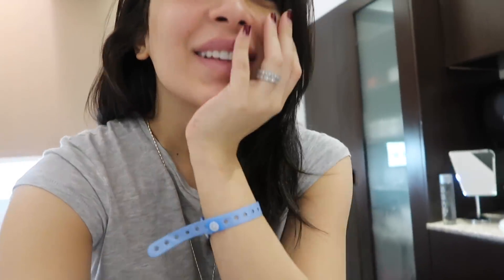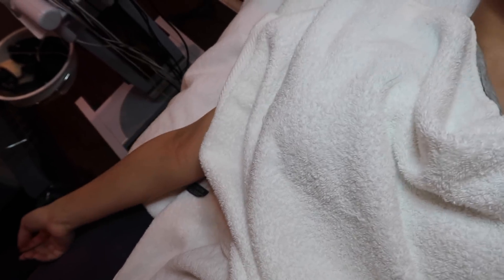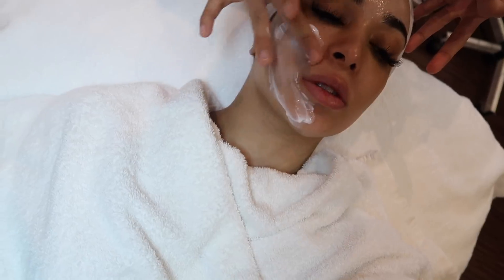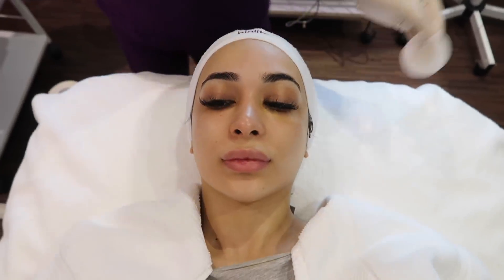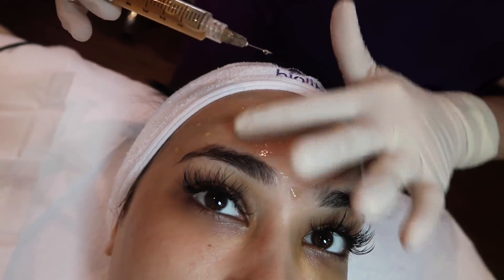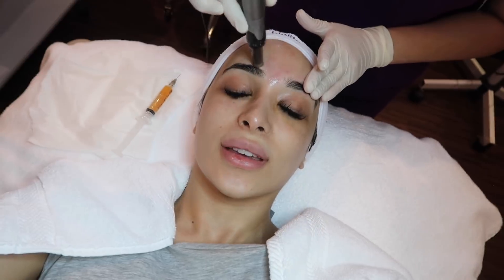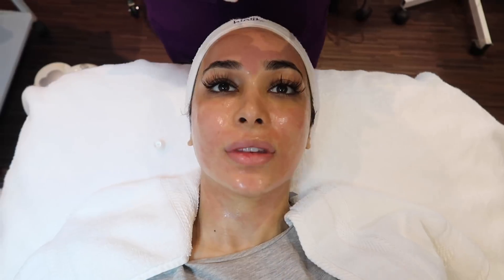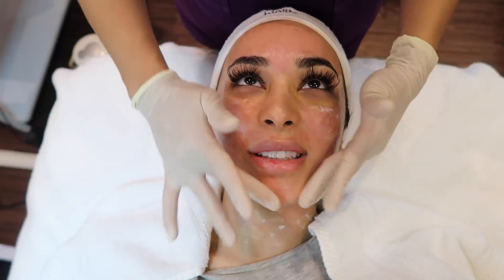WTF HAPPENED TO MY FACE?!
Since everyone's been raving about the PRP "Vampire Facial", I thought i'd try it out for the first time at Biolite UAE

BioliteDubai.com & @BioliteUAE on instagram

FACEBOOK.com/PintsizedFashionista

LAILLI
Instagram & Twitter @LailliMirza

ALIZEY
Instagram & Twitter @AlizeyMirza